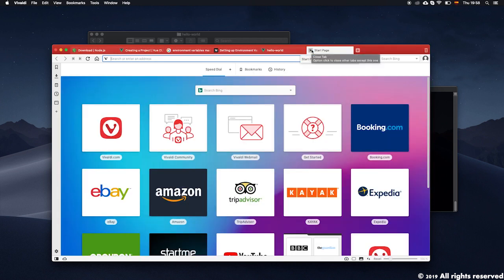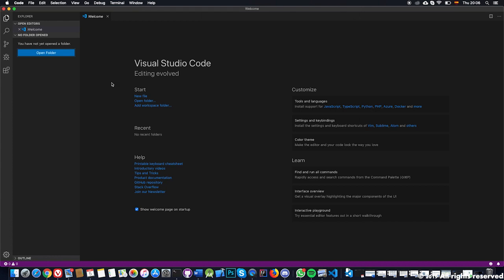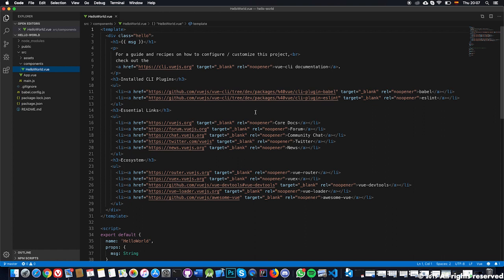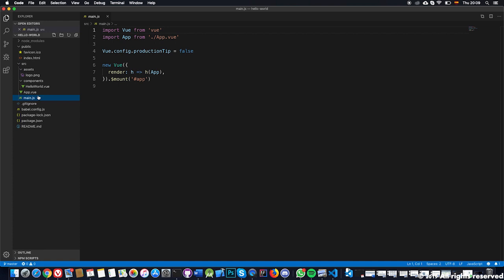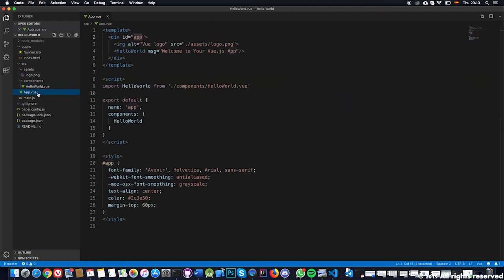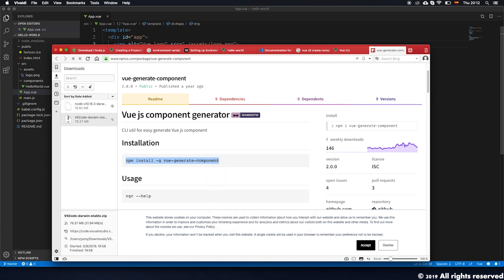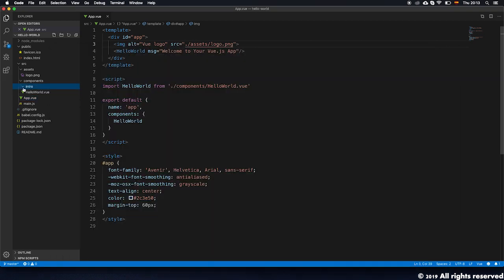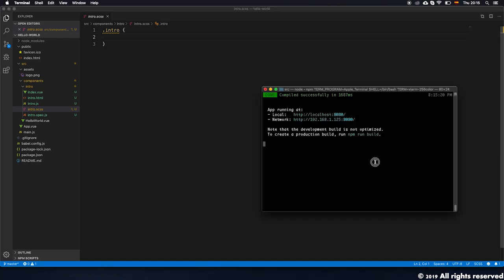Vue + Firebase for E-Commerce: Visual Studio Code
In this tutorial we will get our first experience with Visual Studio Code to get our workspace ready to work.